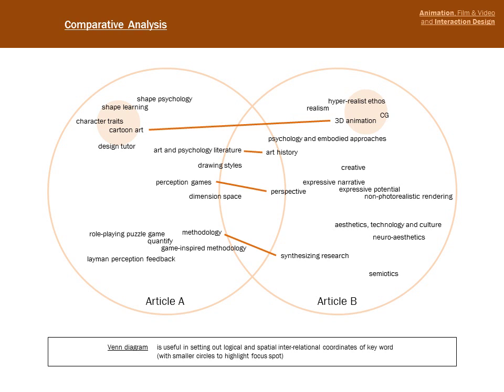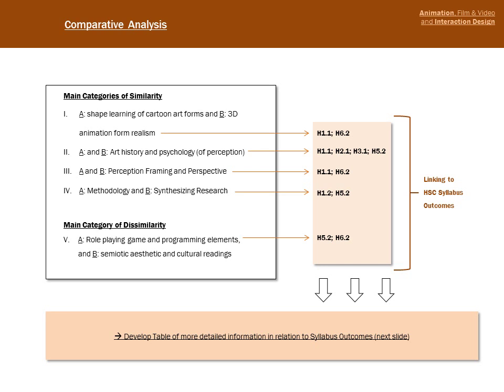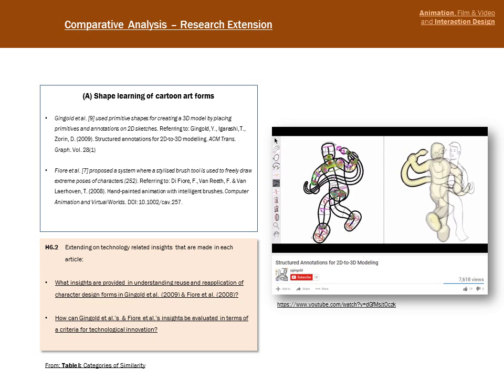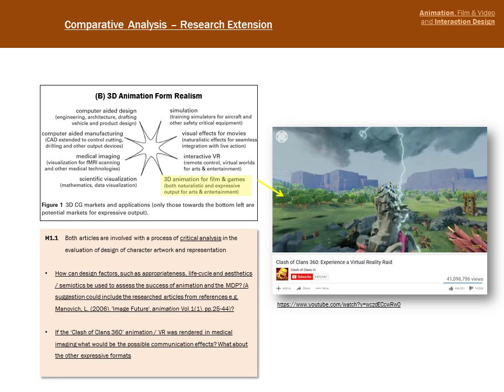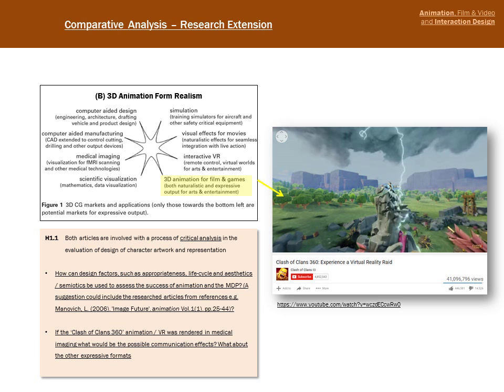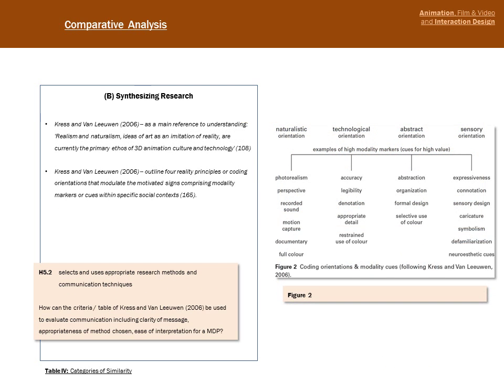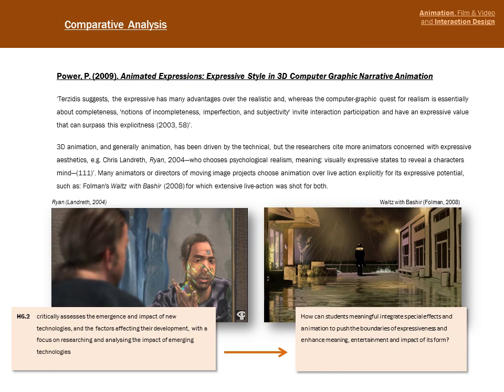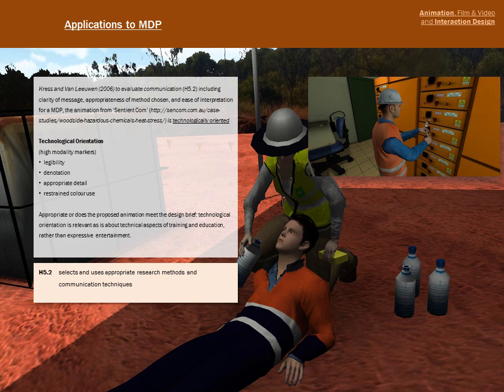CONNECTION (Comparative Analysis for Design & Technology HSC Stage 6)